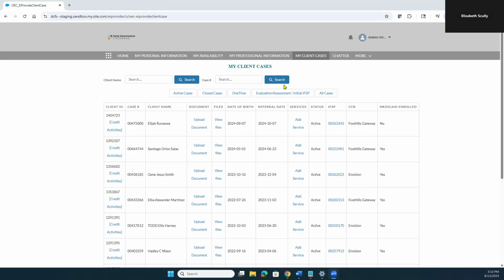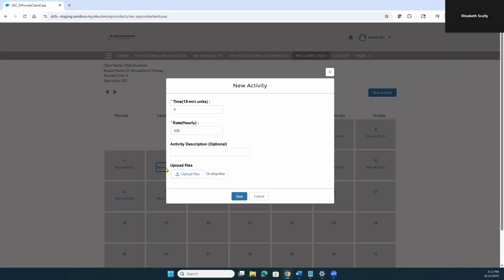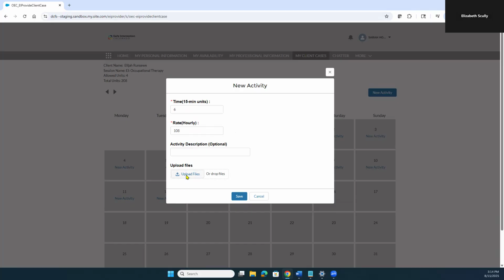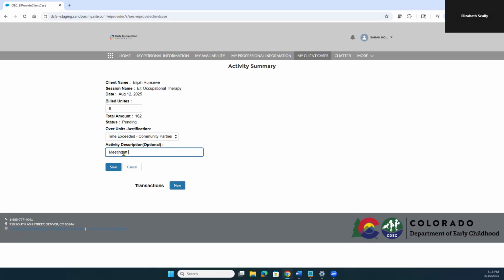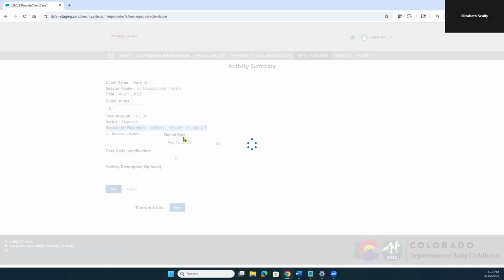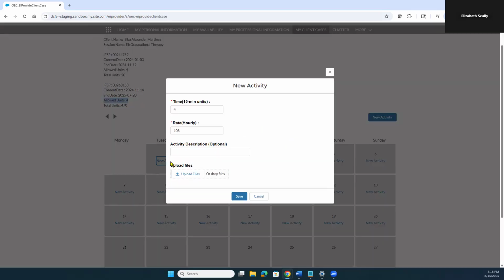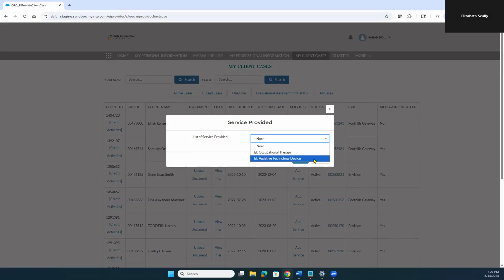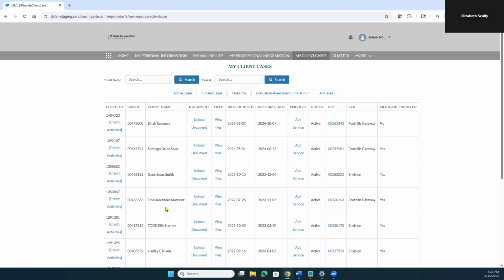IFSP Services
Demo of billing IFSP Services via Provider Portal.  Staging environment - no PII/PHI displayed.